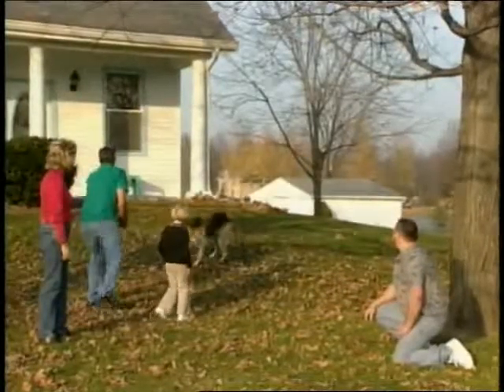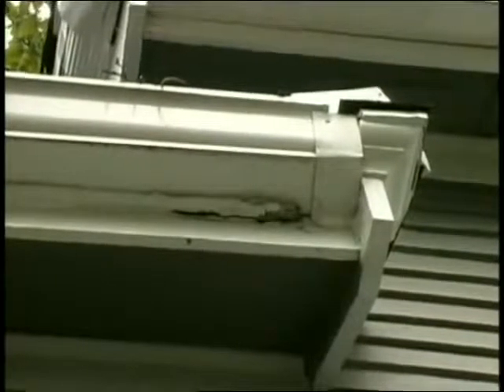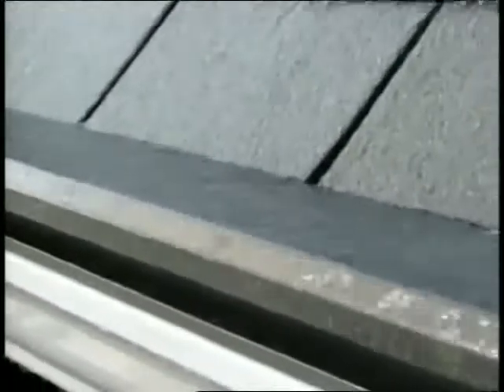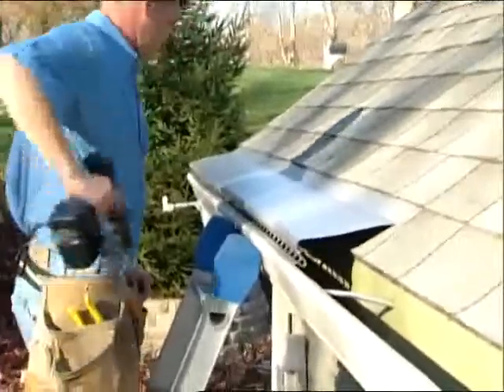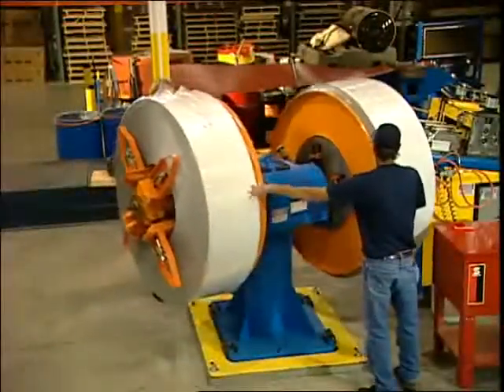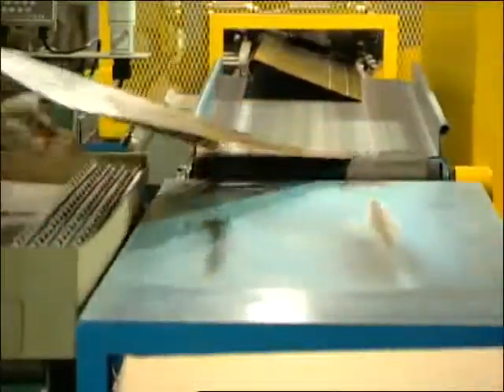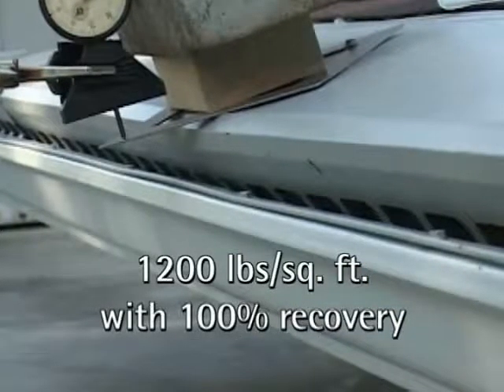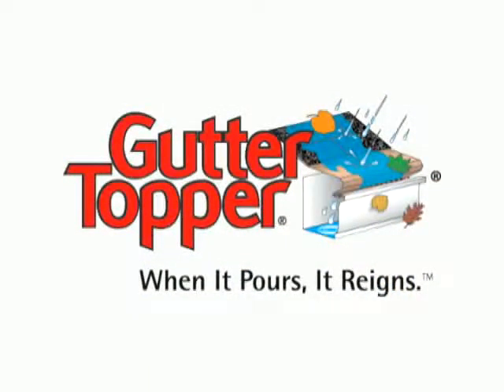GUTTER TOPPER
GM Home Exterior provides the Gutter Topper gutter protection system. This system dramatically reduces the amount of cleaning required to maintain working gutters. Finally an affordable solution to one of the home owners biggest problems.